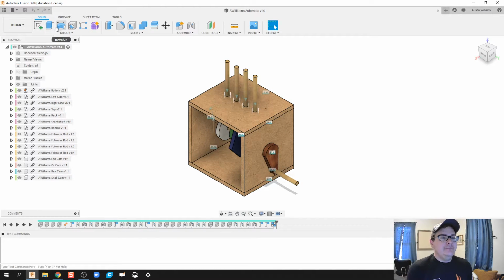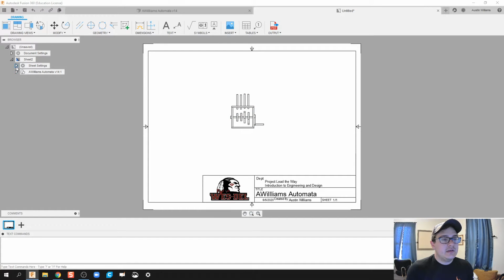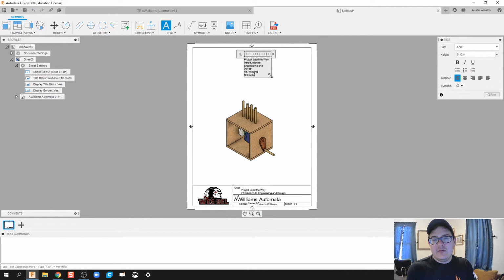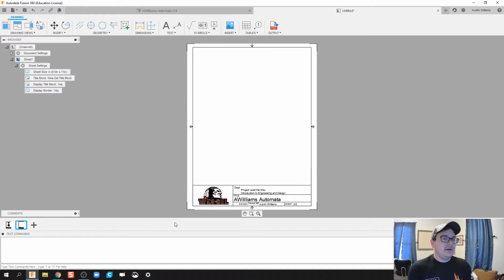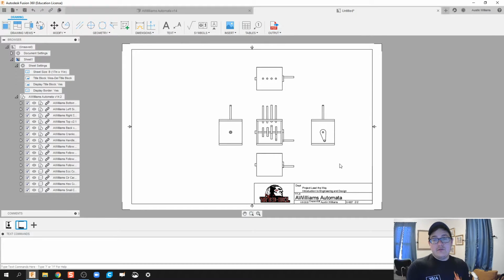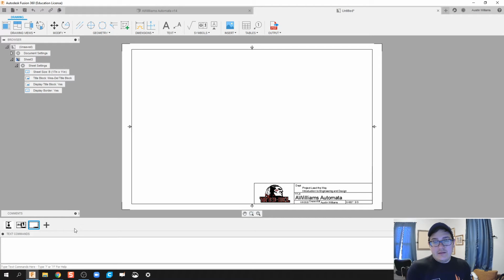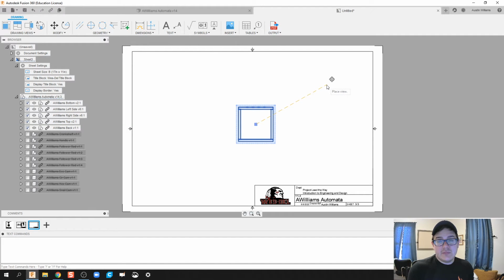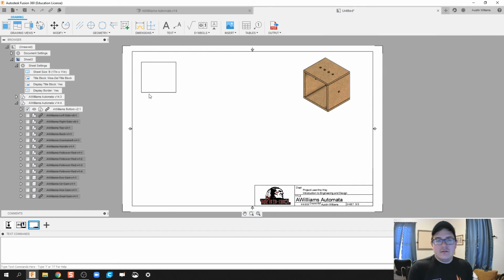Bottom-Up Design of Automata (pt 6) Drawing File - Day 63 of 100 Autodesk Fusion 360 Journey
The use of these videos is to guide a self-taught individual on how to use Autodesk Fusion in an engineering classroom. This video teaches you how to make a drawing file of your Automata by changing sheet size, part to be shown, and other small details on what do to.